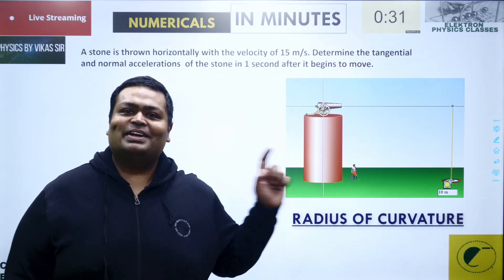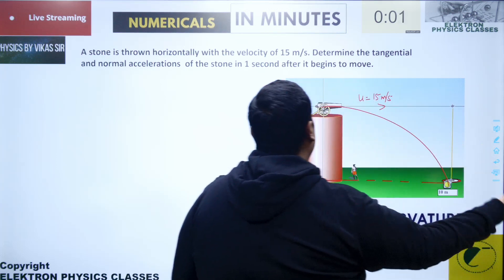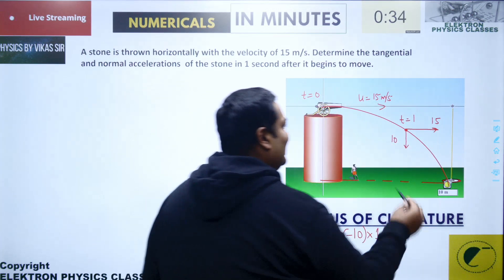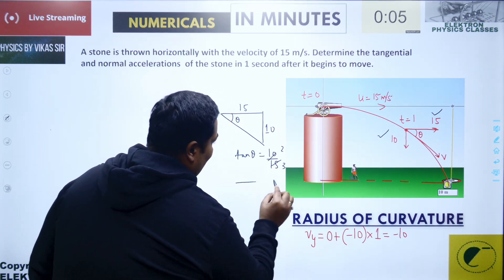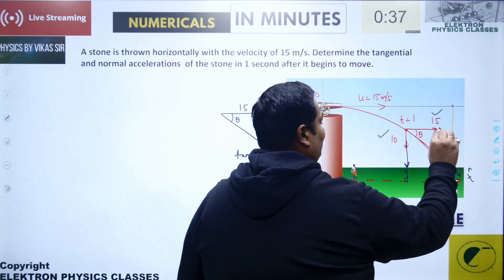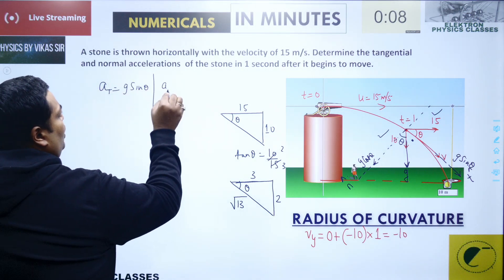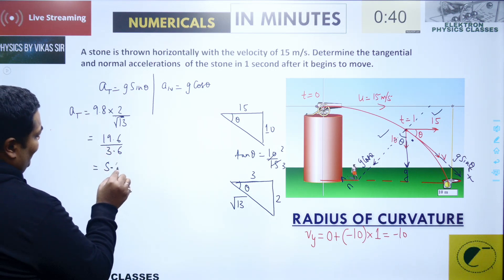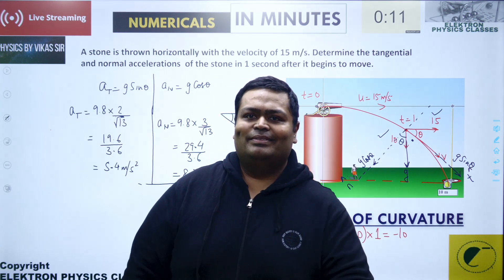numerical in minutes normal and tangential acceleration projectile motion by vikas sir elektron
class 11
class 12
class Xl
class Xll
physics core concepts
Newton laws
NLM
non medical
short tricks
Physics
Physics jee physics iit
Physics neet
Physics class 12 physics class 11
Physics